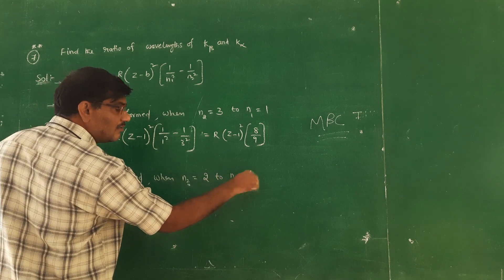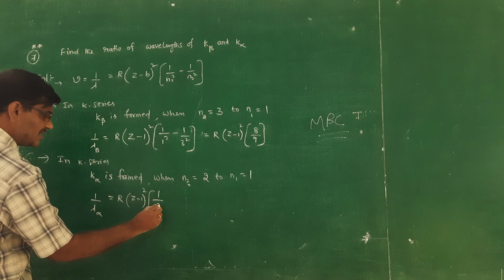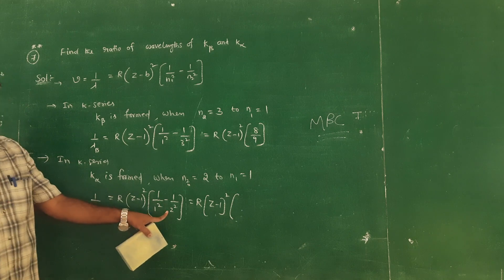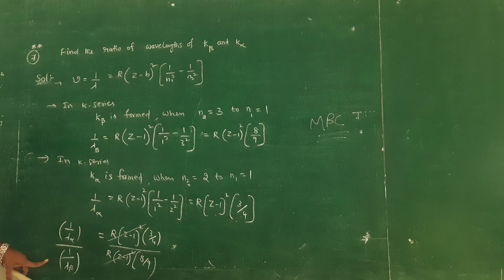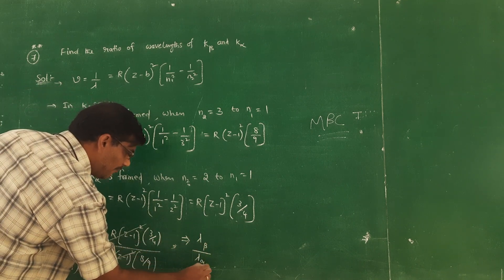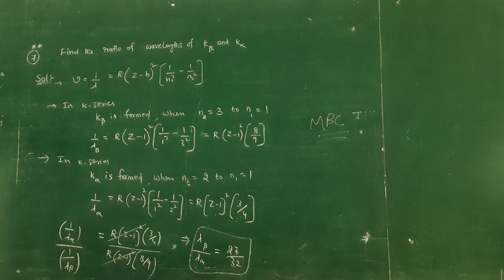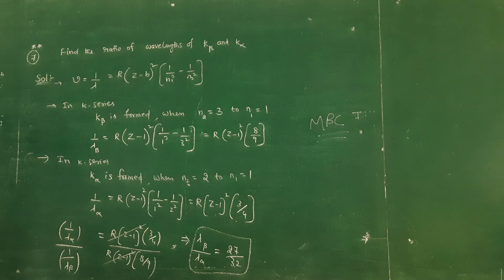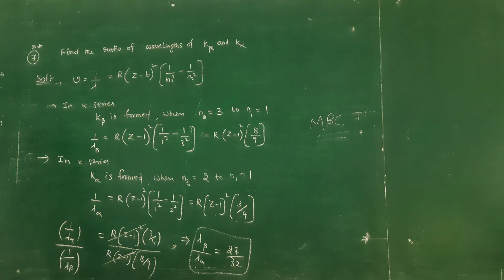Atoms 12/11/20 part :2